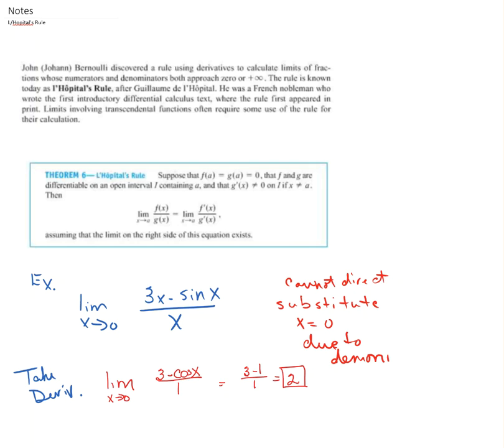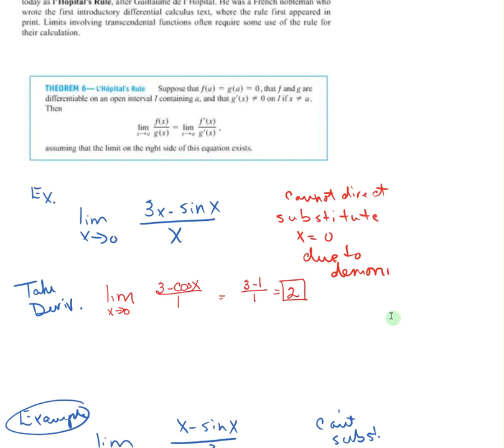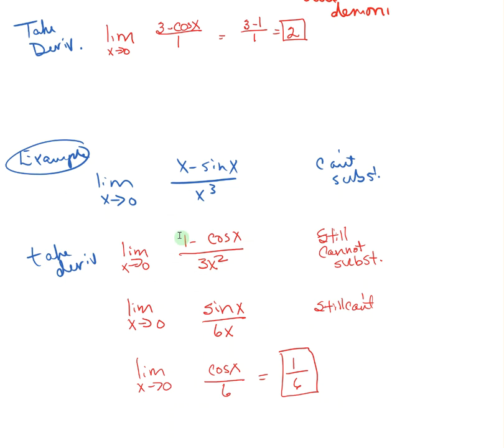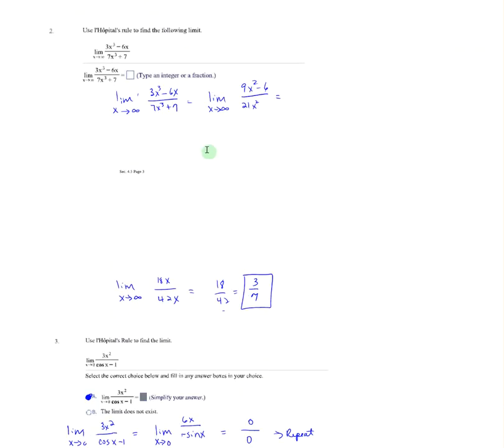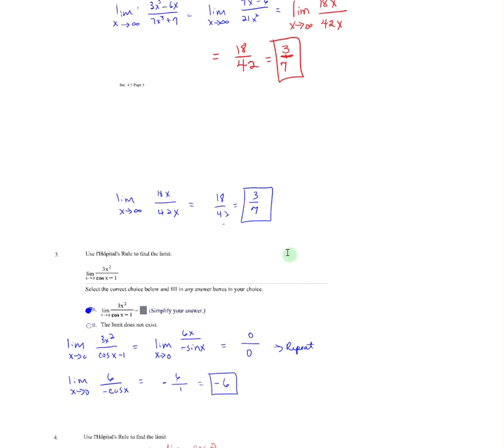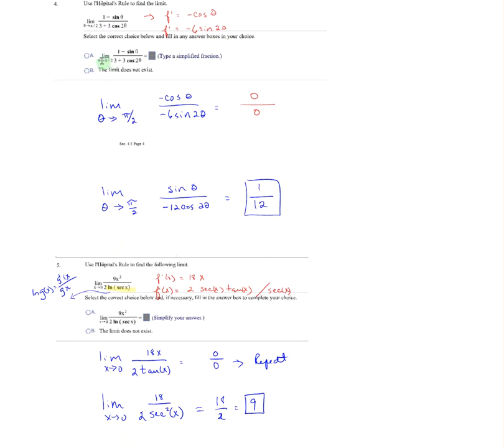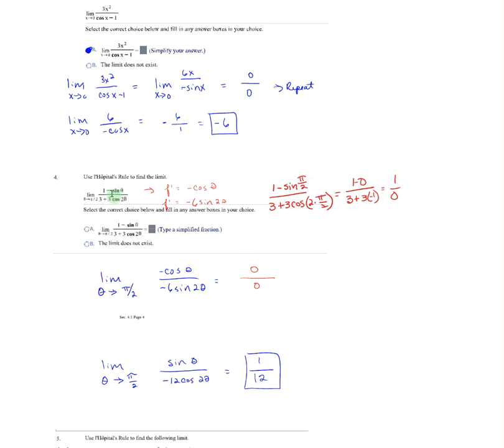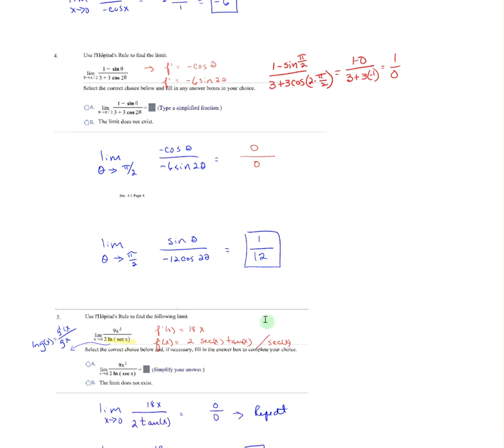Section 4.5 L'Hopital's Rule